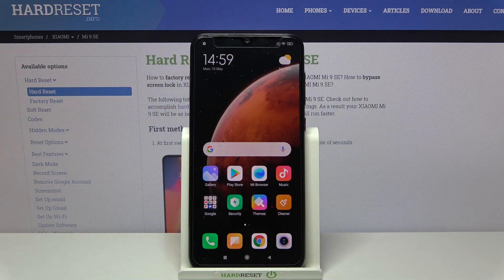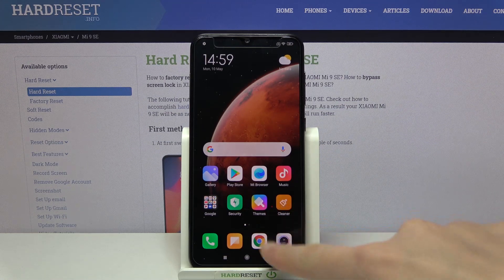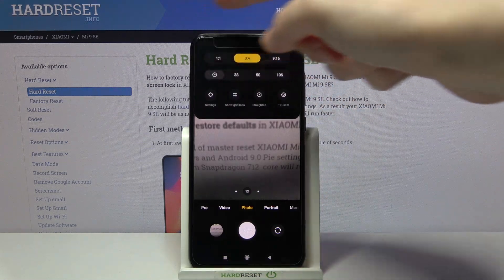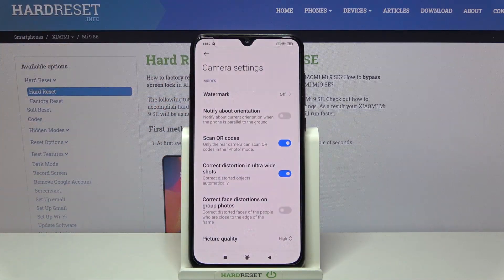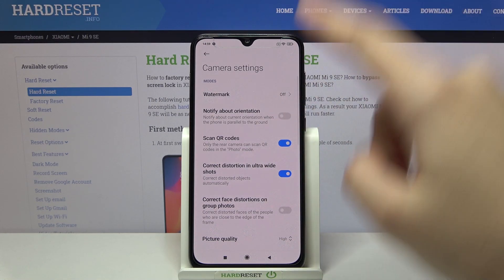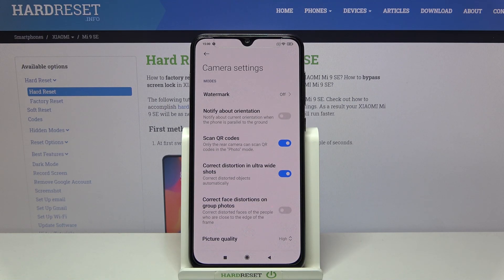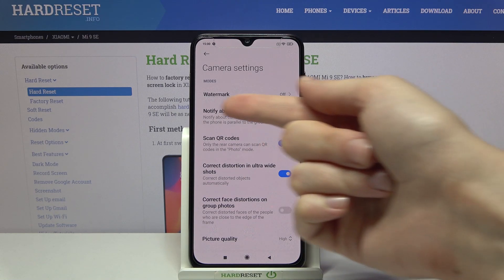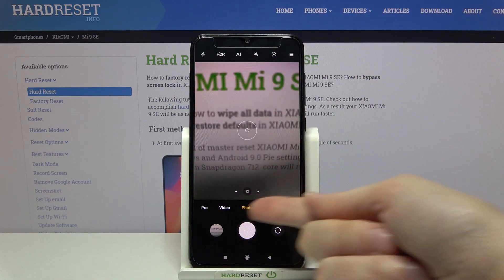How to Activate QR Code Scanner on XIAOMI Mi 9 SE? – Scan QR Codes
Read more about XIAOMI Mi 9 SE:
Your XIAOMI Mi 9 SE has a code scanner. Find this scanner together with us so you can read QR codes in no time. Follow the instructions in the video and you will learn how to scan codes in a minute and a half. You can find more tutorials for your XIAOMI Mi 9 SE on our HardReset.info YouTube channel.

How to find scanner on XIAOMI Mi 9 SE? How to find QR code scanner on XIAOMI Mi 9 SE? How to scan QR codes on XIAOMI Mi 9 SE? How to read QR codes on XIAOMI Mi 9 SE? How to use QR code scanner on XIAOMI Mi 9 SE? How to use scanner on XIAOMI Mi 9 SE?